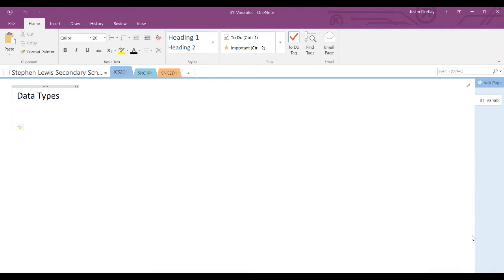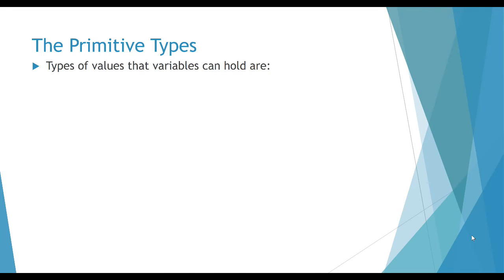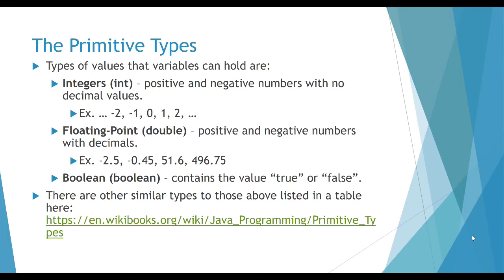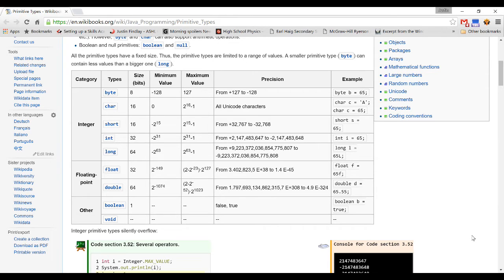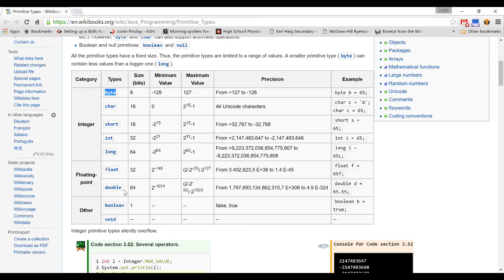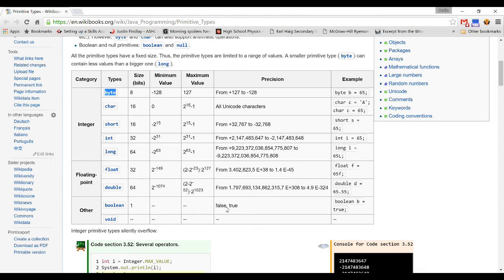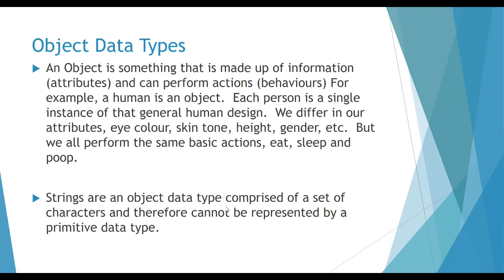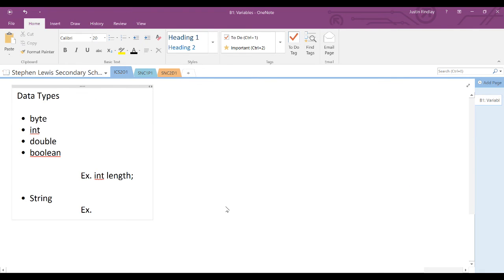Java - Variables - B1 - 03 - Variable Data Types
An introduction to primitive and object data types.